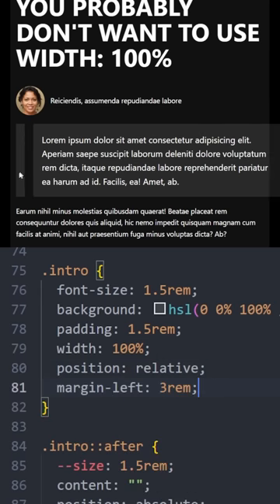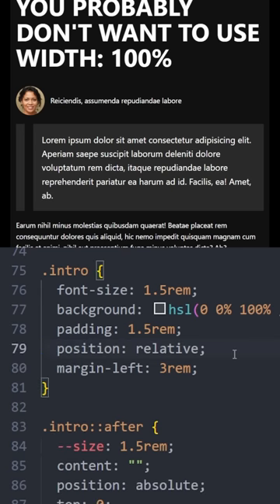Stop using this useless CSS declaration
Stop using this useless CSS declaration, which at the best of times is doing nothing, and in the worst-case can actually cause overflow issues